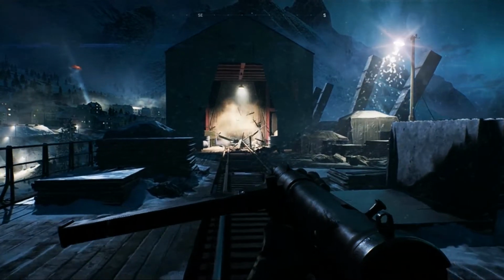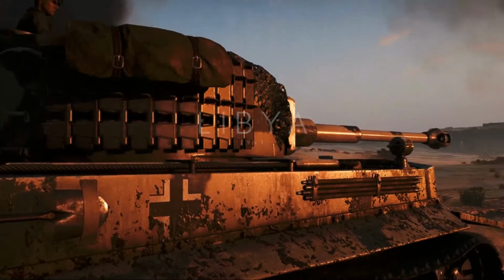Historically Accurate 'My Country Calling'? | Battlefield V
A video analysis of the historical content featured in the 'My Country Calling' mission of the War Stories campaigns featured in the video game, Battlefield V.